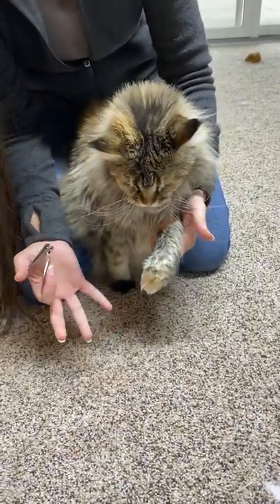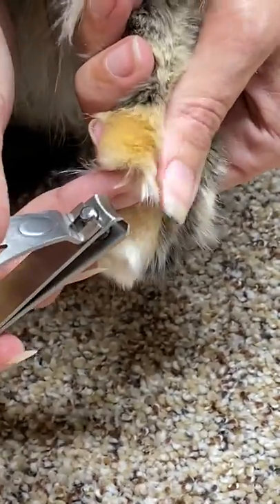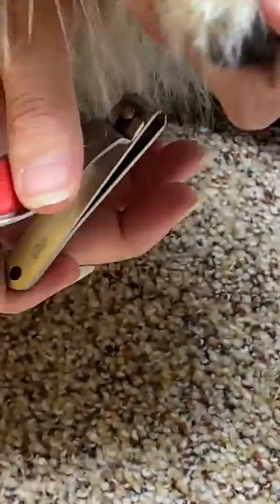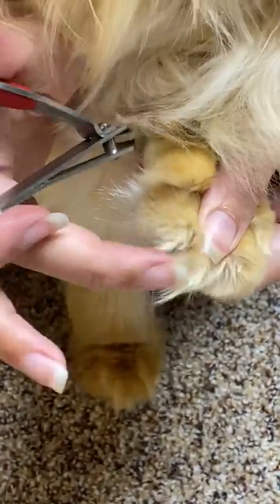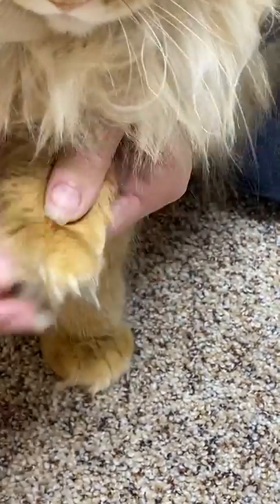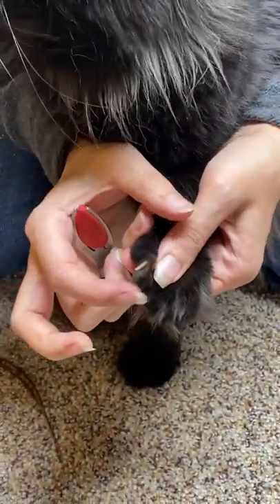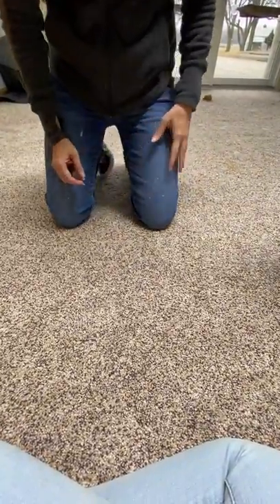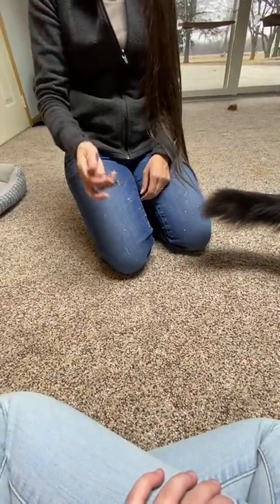How to TRIM cat nails, Clipping cats nails, Maine coon nail trimming, clear nails video 3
A short video on clipping my Maine coons nails using finger nail clipper,  and my technique

Cat playpen
Triangle tower
Crinkle Ball
Kitten tree
Catnip toy
Cat Scratcher

Facebook.com/FluffyGiants
FluffyGiantsCattery.com